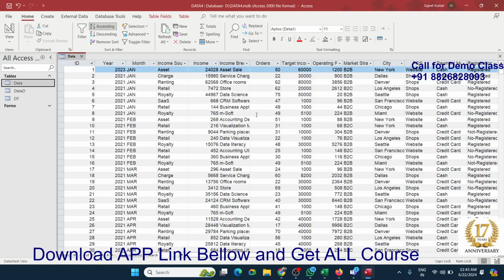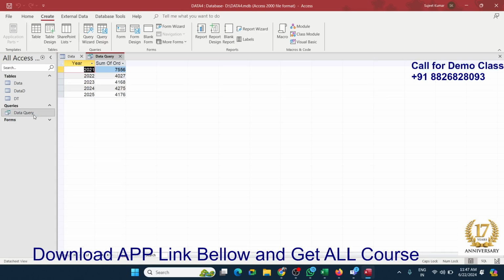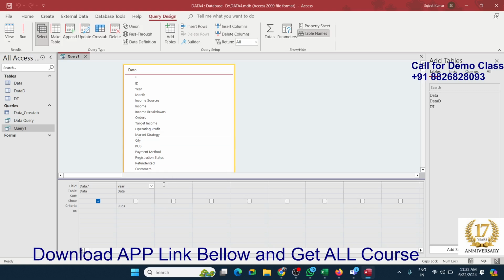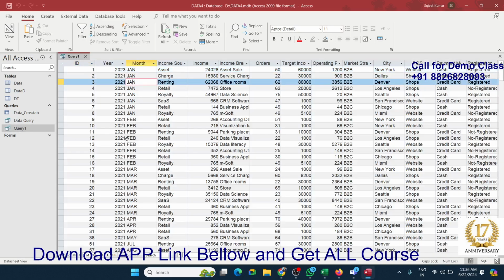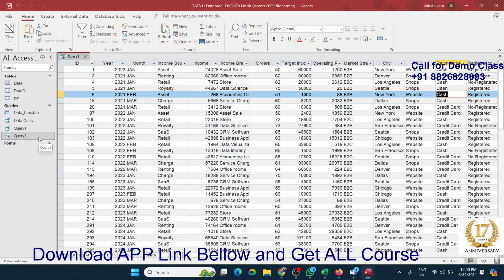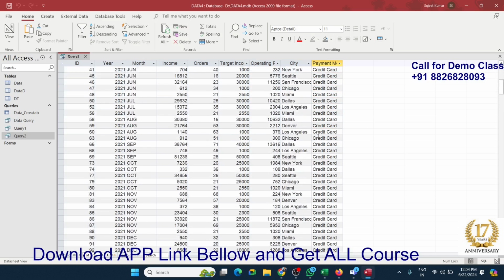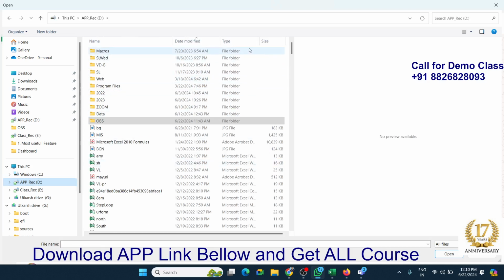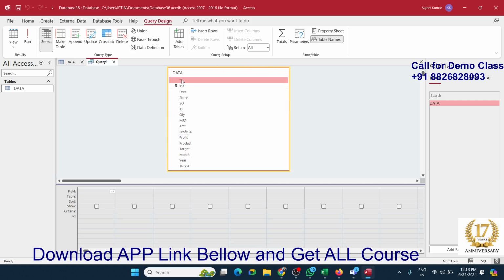MS Access 2024